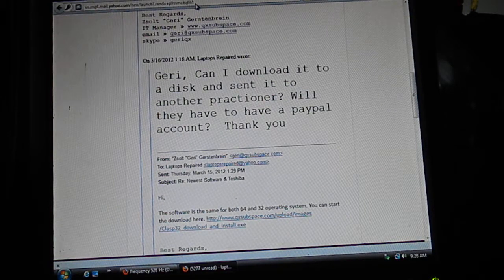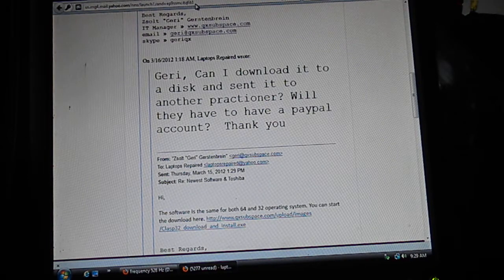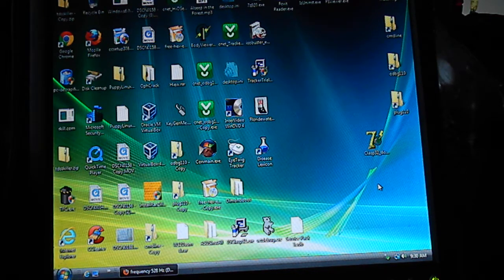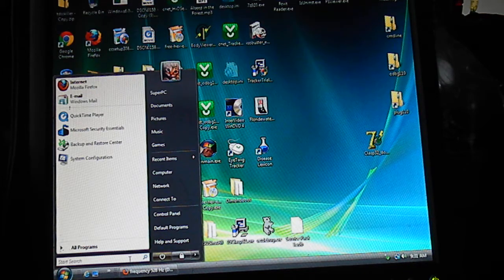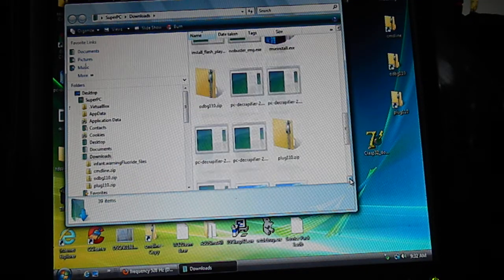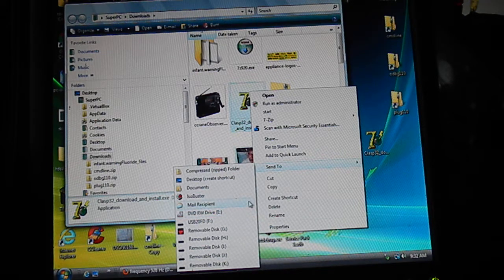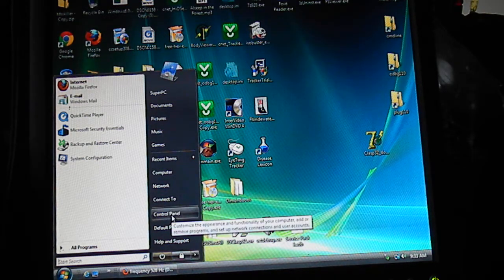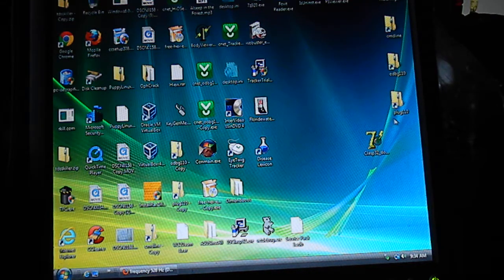Eureka Research Software Installation Services, Clasp32 SCIO Biofeedback 2011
For Research,Got software issues? We can fix them. I service all computer systems, LaptopsRepaired@ yahoo.com. This video shows you how to get the latest download software for the Clasp32 for your SCIO ,EPFX system. Once you have this software you can download the whole program. Other instruction are also available from the qxsubspace.com site